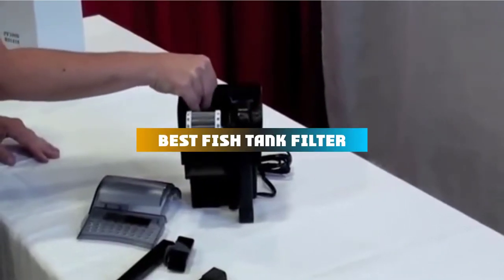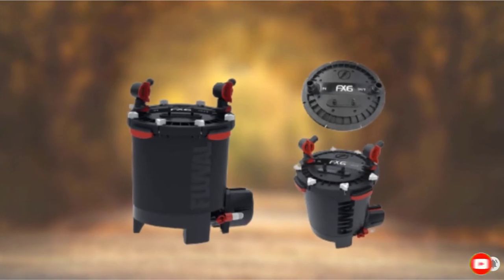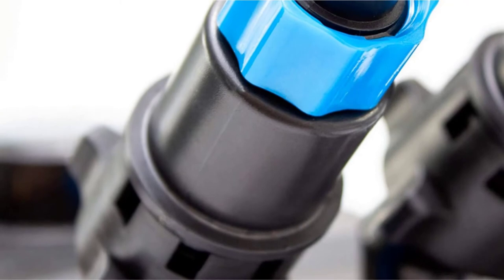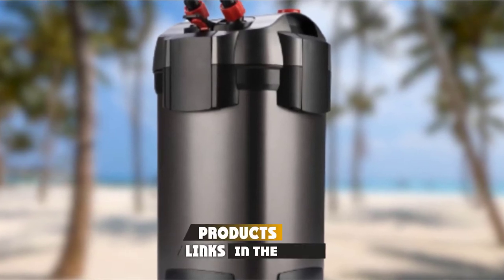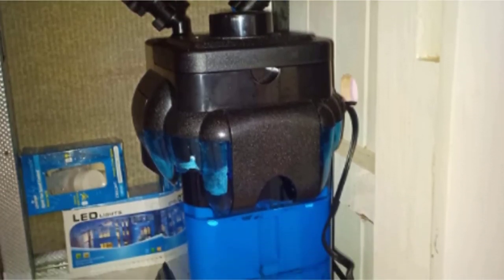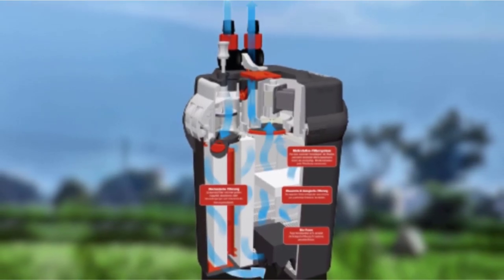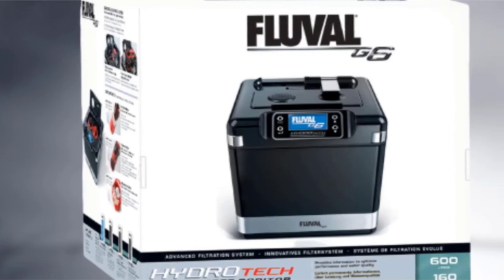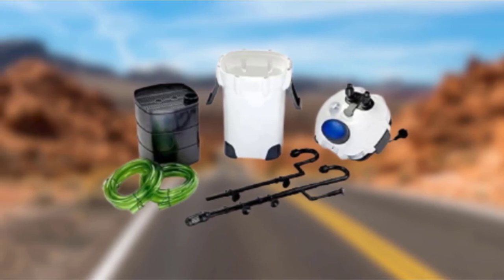Best Fish Tank Filters In 2024 - Top 10 Fish Tank Filter Review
Links to the Best Fish Tank Filter we listed in today's Fish Tank Filter Review video & Buying Guide:

Top 10 Fish Tank Filter' List:

1. Fluval FX6 Canister Filter
2. Eheim Classic 600
3. Penn Plax CCF3UL Cascade 1000
4. Fluval FX4 Filter
5. MarineLand Magniflow 360 Review
6. Penn-Plax CCF5UL Cascade 1500
7. Fluval 406 Canister Filter
8. EHEIM Classic 250 External Canister Filter
9. Fluval G6 Advanced Filtration System
10. SunSun-China HW-304B Canister Filter: Best Aquarium Filter On The Budget

In this video, we have gathered the Best Fish Tank Filter on the market today, so your fishing adventure will be much more thrilling. After extensive research, considering all types of consumers, we made this list based on our opinions and ranked them based on quality, durability, brand reputation, and other important things. So, without worrying a bit, get the best Fish Finder GPS right now.